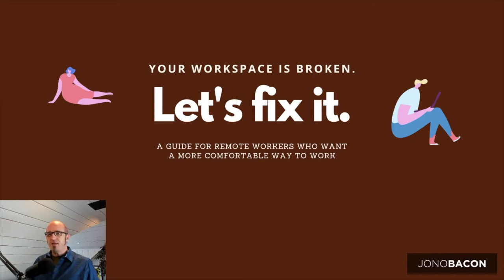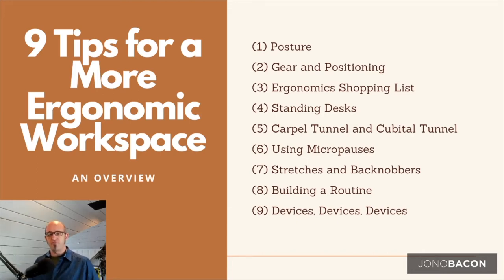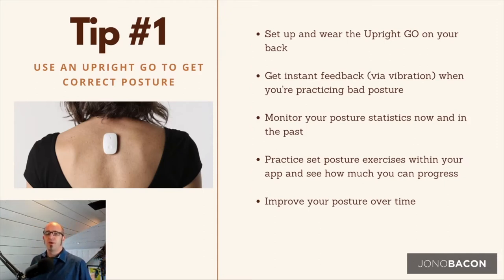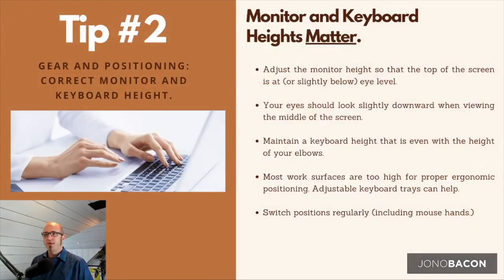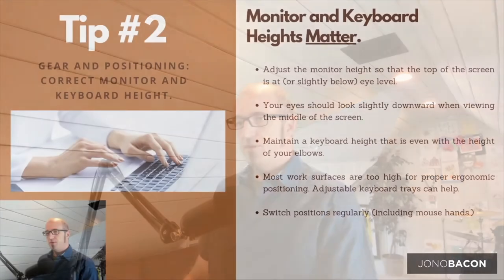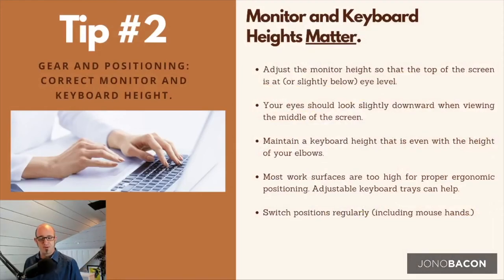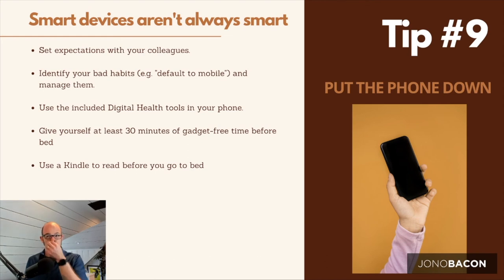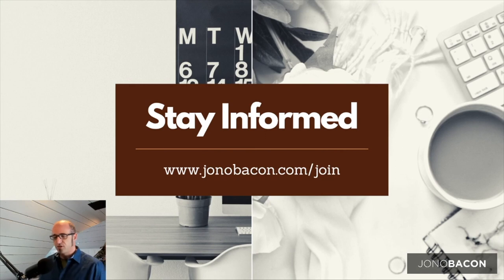How to Set Up a Remote Office | Home Office Posture & Comfort Hacks for Your Workspace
Wondering how to set up a remote office while preserving your ergonomics? This video is all about having a great, ergonomic setup for your home office or other remote workspaces. I review everything from desk setup, keyboard height, taking short work breaks for efficiency, and more.

Tip #1: Use an Upright & Go to get the correct posture
Tip #2: Make sure your keyboard and monitor are placed well for your posture
Tip #3: Make small ergonomic product purchases such as cushioned mousepads to make big differences
Tip #4: Invest in a standing desk to improve posture and productivity
Tip #5: Avoid carpal tunnel and cubital tunnel with arm placement
Tip #6: Take micro-breaks every 15-30 minutes
Tip #7: Loosed up my stretching and massaging your muscles
Tip #8: Create a daily routine to stay predictable
Tip #9: Strategically detox from screens and smartphones

Well, there you have it! For more information on each of these amazing ergonomic-boosting home office hacks, watch the video for more details.

Want even more custom content, join my FREE mailing list to get weekly valuable content!